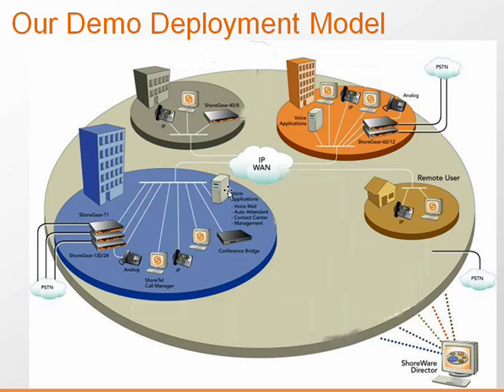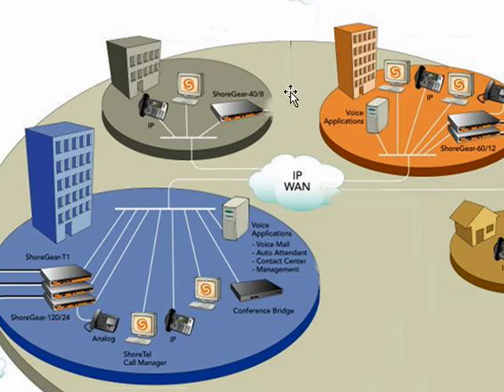ShoreTel 8 Admin: Server Placement by DrVoIP.COM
Server Placement. One of a series of videos taken from the DrVoIP.com ShoreTel 8 training. View more of our segments here on YouTube.

11 of 24